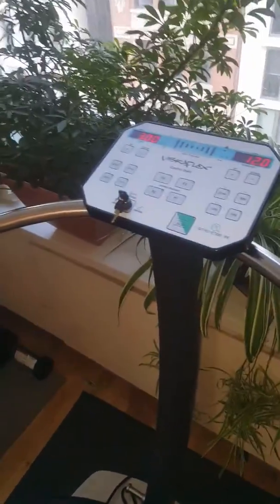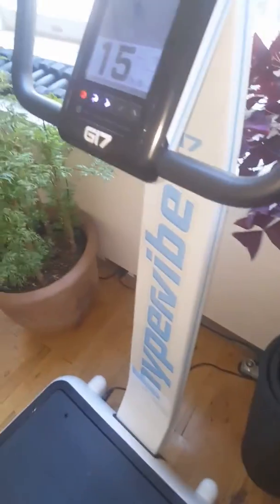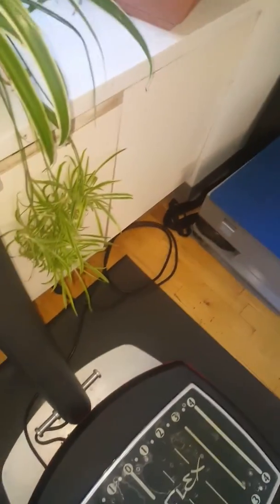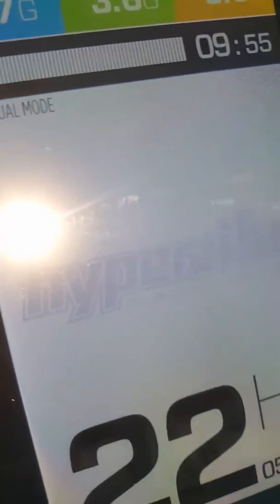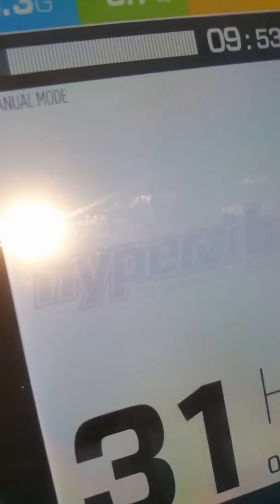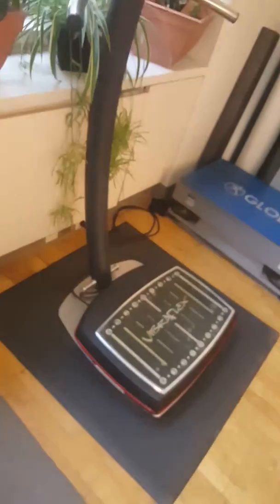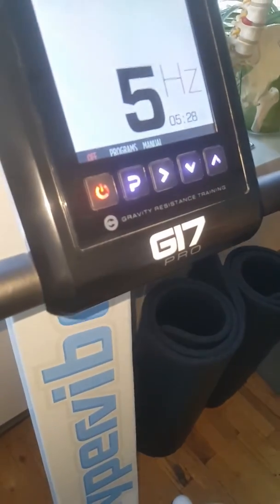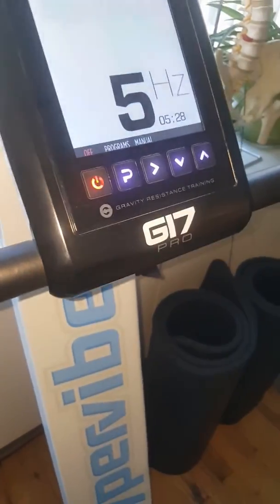Hypervibe G17 VS Vibraflex COMPARISON AND REVIEW - whole body vibration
Hypervibe G17 VS Vibraflex COMPARISON AND REVIEW

LymphaticVibration.com - see my full review here.